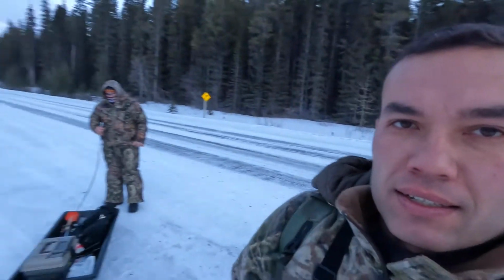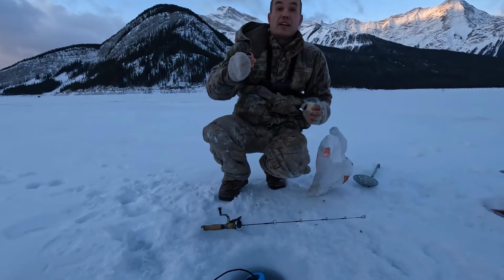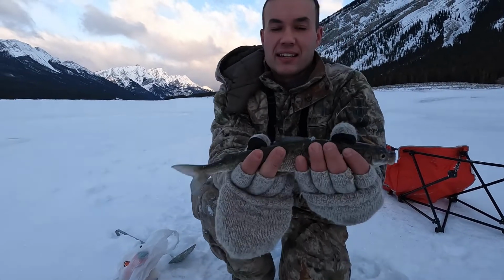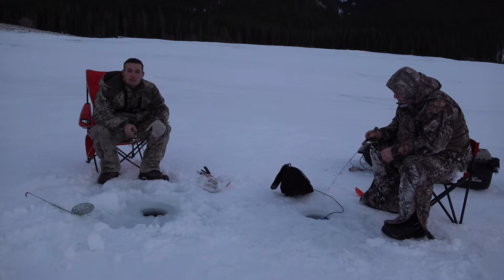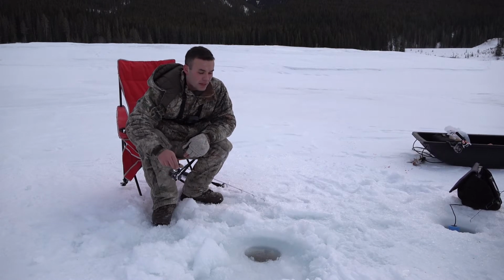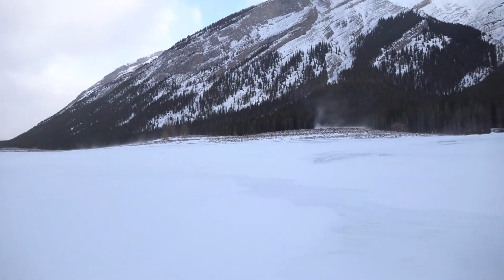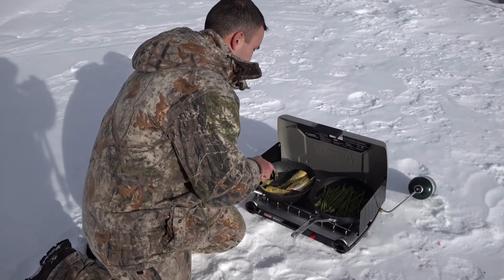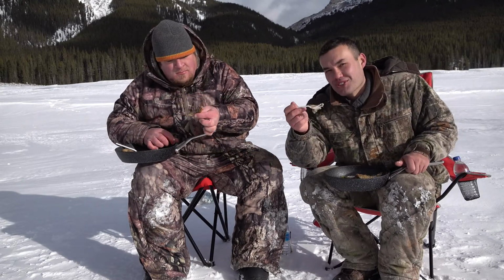Eating rockies in the Rockies - Ice Fishing Spray Lakes - Catch and Cook on the Ice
What a great morning on Spray Lakes, Alberta, catching rockies and enjoying a fresh, delicious meal.